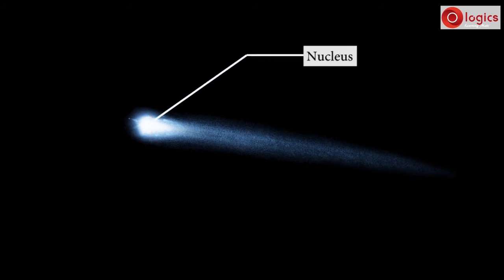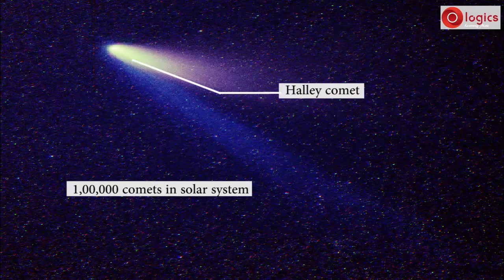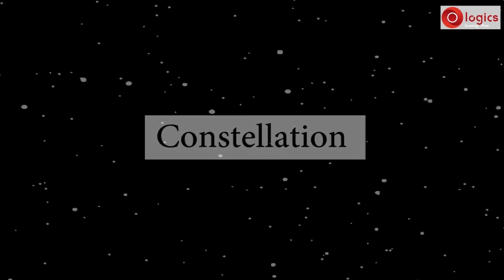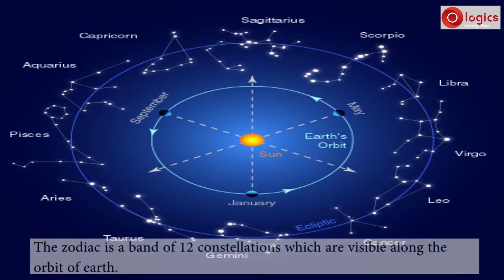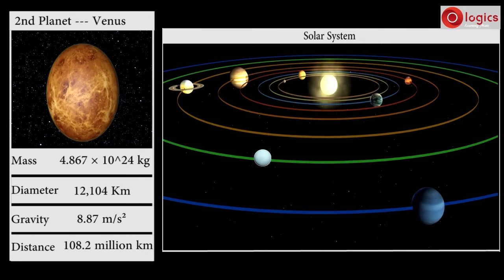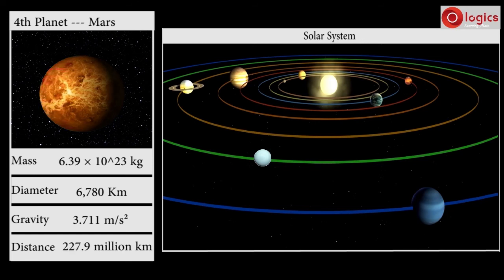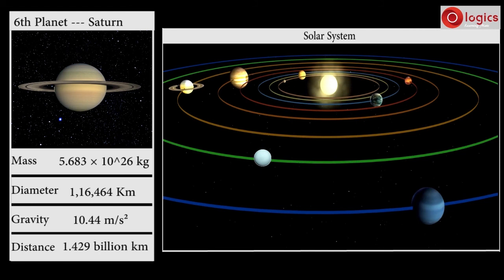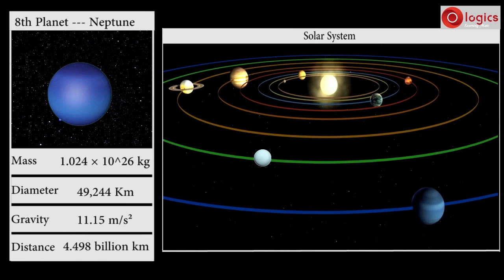Lesson Universe:Comet - Meteoroids - Constellation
Comet
Types of comets
Meteoroids
26.
Constellation
zodiac